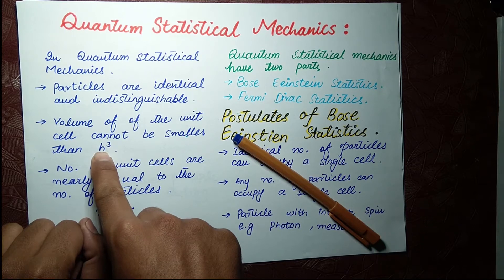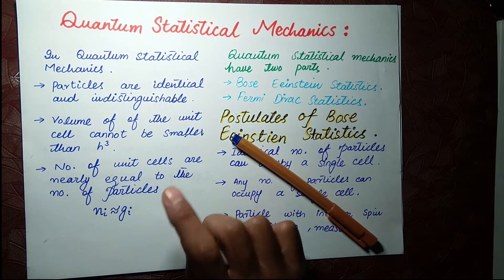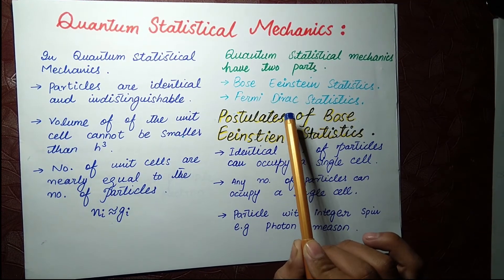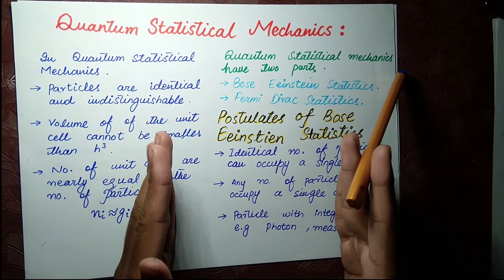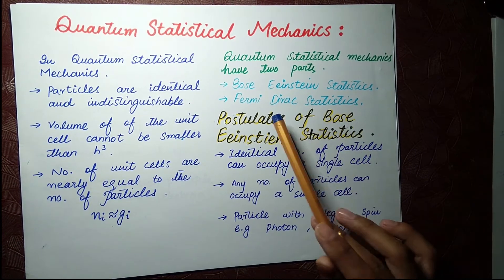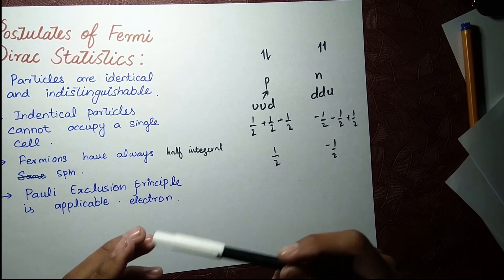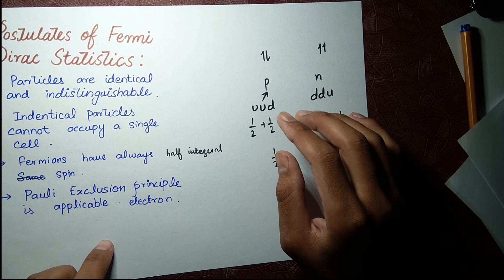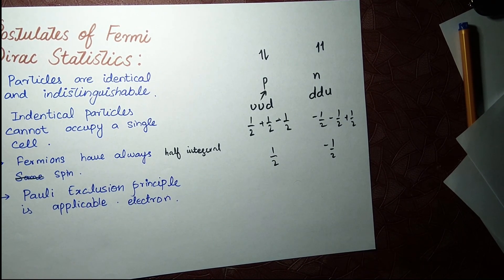Quantum Statistical Mechanics lecture no. 8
quantum statistical mechanics is statistics of quantum mechanical particle it has two parts we discussed one is Bose statistics and the other is Fermi Dirac statistics